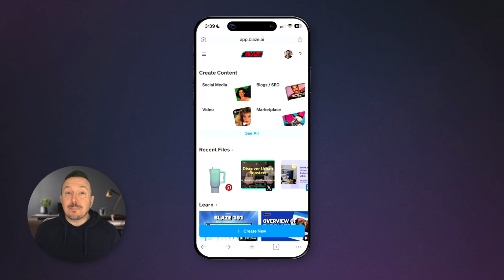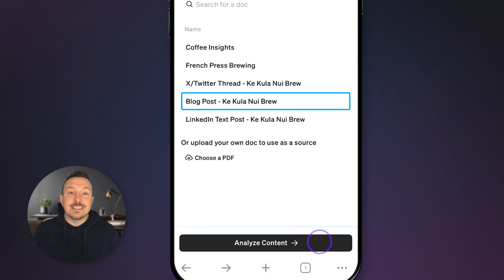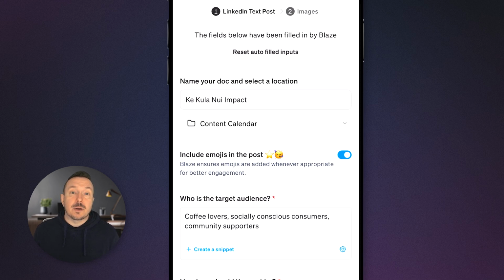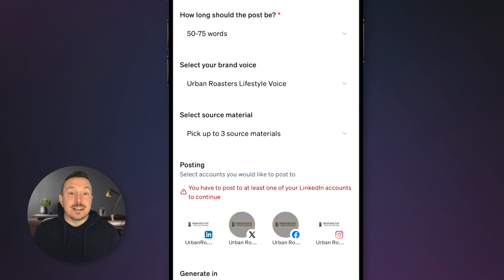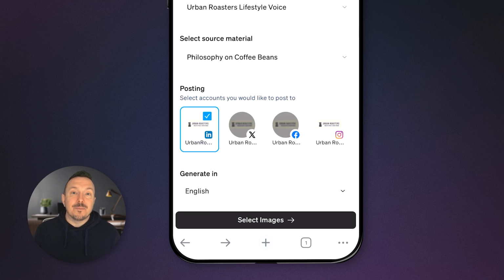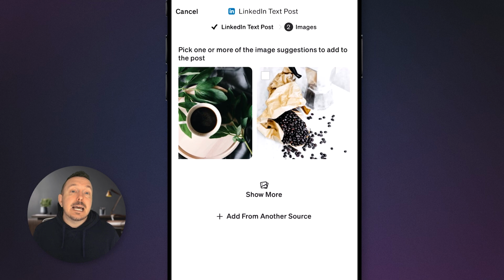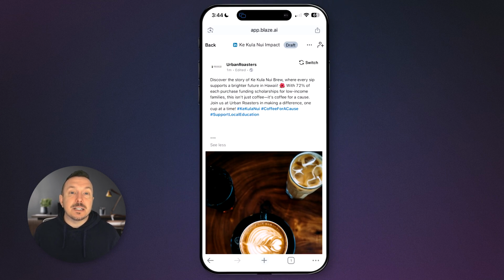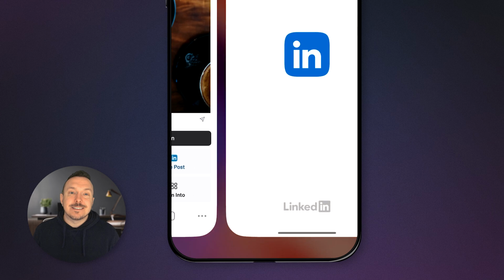How to Turn a Blaze Doc into Content (Mobile)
Repurpose existing Blaze documents into new content using your phone!